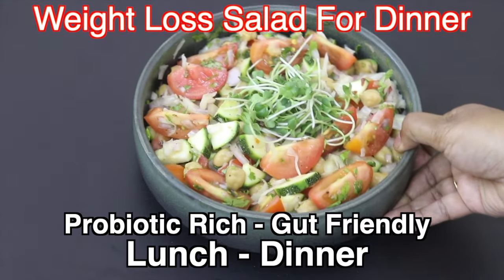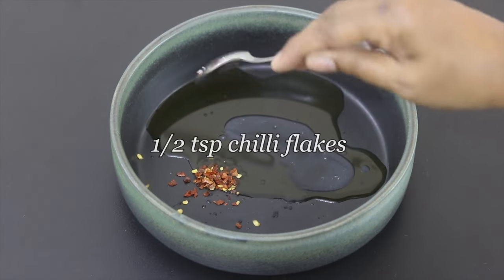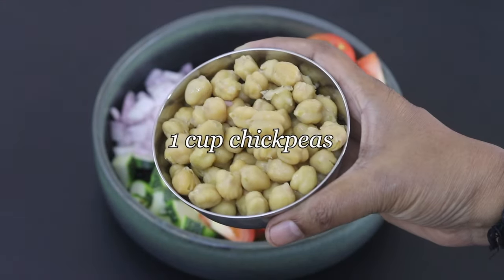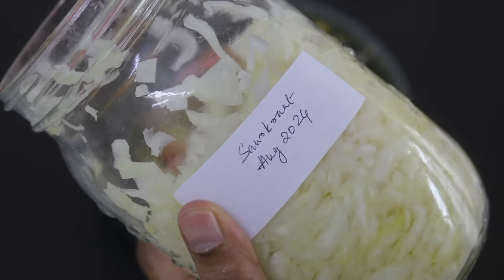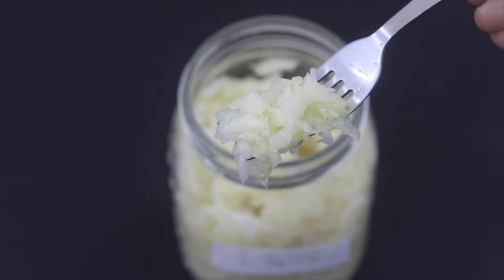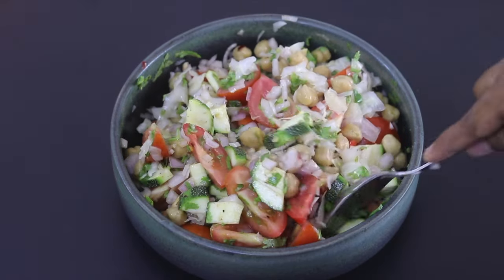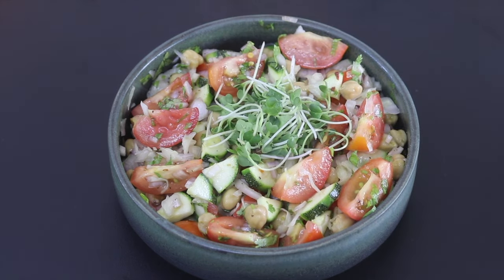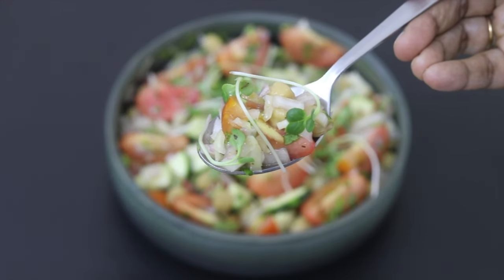Weight Loss Salad For Dinner - Gut Friendly Probiotic Rich Chana Chickpea Salad - Salad Recipes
this healthy chana salad is protein rich, gut friendly salad and is loaded with vegetables, protein, and fiber is ideal as a filling healthy snack or healthy meal for lunch - dinner in your weight loss journey. This salad is rich in probiotics from sauerkraut and the proteins from chickpeas and healthy fats from olive oil will help to keep you fuller for a longer time.

Things I Love To Use:
Cold Pressed Olive Oil
Sea Salt
Steel Wok/Kadai
Coconut Aminos
Reusable Mat
Khandsari Sugar
Raw Cocoa Powder
Khapli Wheat Flour (emmer wheat)

XoXo
Nisa